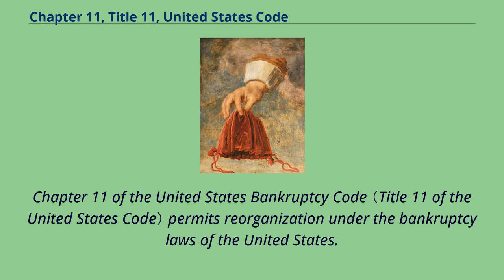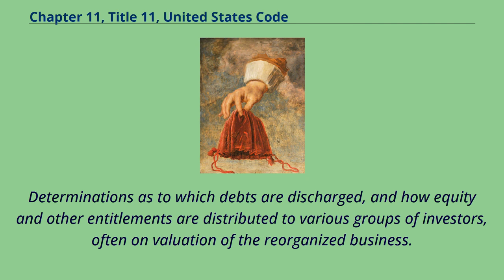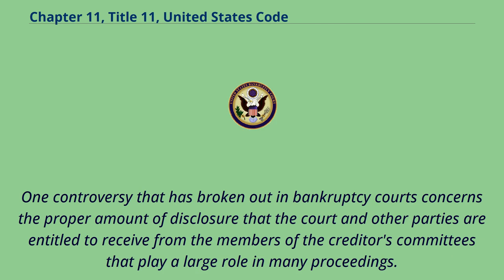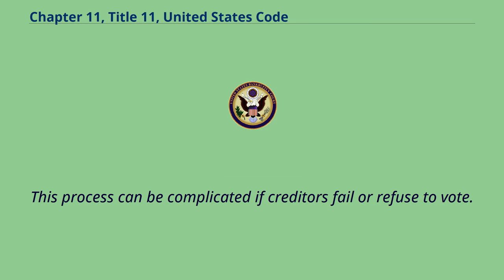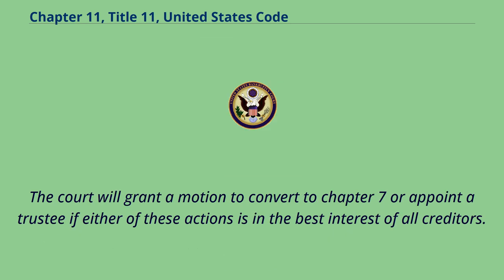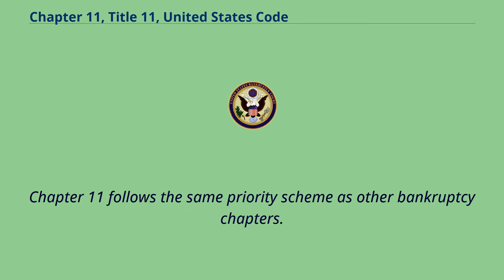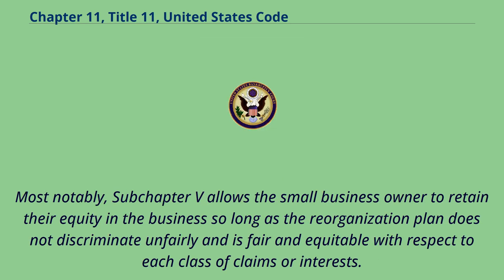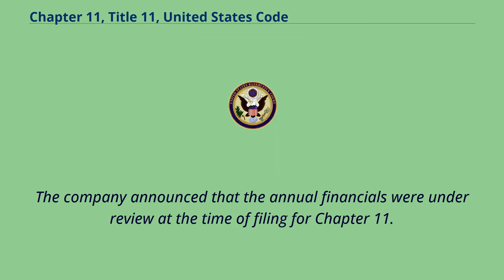Chapter 11, Title 11, United States Code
Chapter 11 of the United States Bankruptcy Code （Title 11 of the United States Code） permits reorganization under the bankruptcy laws of the United States.
Such reorganization, known as "Chapter 11 bankruptcy", is available to every business, whether organized as a corporation, partnership or sole proprietorship, and to individuals, although it is most prominently used by corporate entities.
In contrast, Chapter 7 governs the process of a liquidation bankruptcy, though liquidation may also occur under Chapter 11; while Chapter 13 provides a reorganization process for the majority of private individuals.
When a business is unable to service its debt or pay its creditors, the business or its creditors can file with a federal bankruptcy court for protection under either Chapter 7 or Chapter 11.
In Chapter 7, the business ceases operations, a trustee sells all of its assets, and then distributes the proceeds to its creditors.
Any residual amount is returned to the owners of the company.
In Chapter 11, in most instances the debtor remains in control of its business operations as a debtor in possession, and is subject to the oversight and jurisdiction of the court.
A Chapter 11 bankruptcy will result in one of three outcomes for the debtor: reorganization, conversion to Chapter 7 bankruptcy, or dismissal.
In order for a chapter 11 debtor to reorganize, the debtor must file （and the court must confirm） a plan of reorganization.
In effect, the plan is a compromise between the major stakeholders in the case, including the debtor and its creditors.
Most chapter 11 cases aim to confirm a plan, but that may not always be possible.
If the judge approves the reorganization plan and the creditors all agree, then the plan can be confirmed.
Section 1129 of the Bankruptcy Code requires the bankruptcy ...